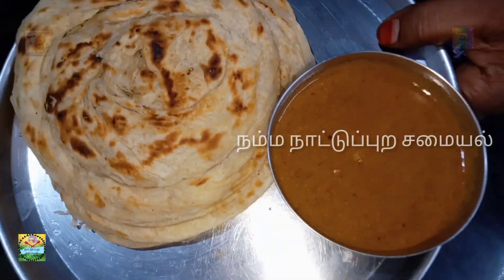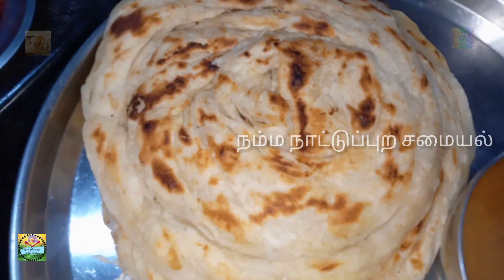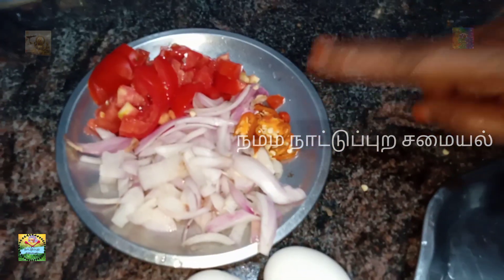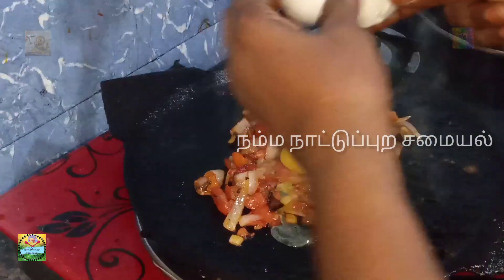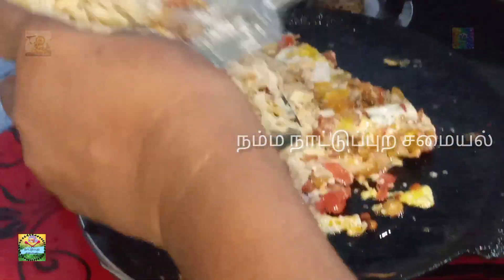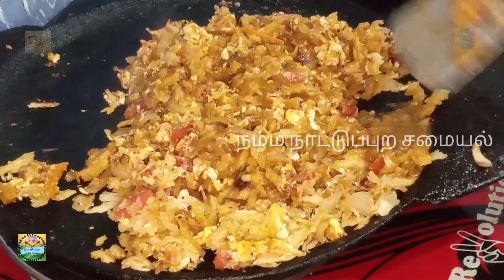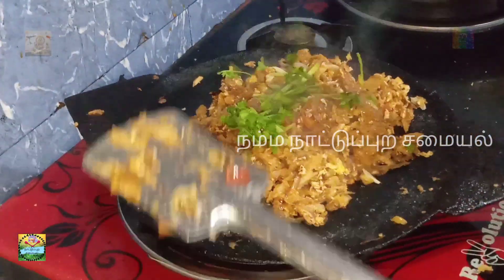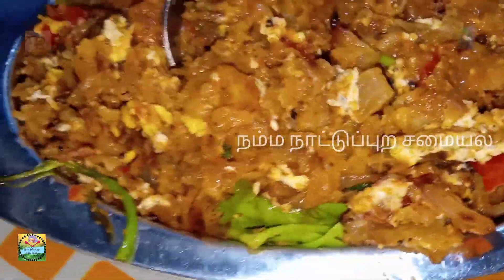Mutta parotta recipe in Tamil/Egg parotta recipe in Tamil/Street food/Namma Nattupura Samayal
Mutta parotta/Egg parotta is the favorite recipe of most of us. The taste that tempts our tastebuds to taste the egg parotta again and again🤝😍

In this video,I have made the Roadside Mutta Parotta with all the ingredients available in our home❤

I Hope, you all enjoyed this Recipe.

With ❤
Namma Nattupura Samayal😍